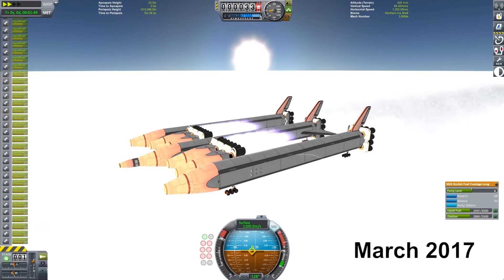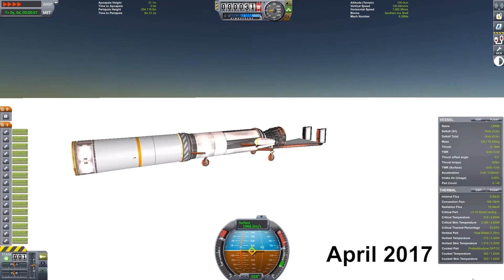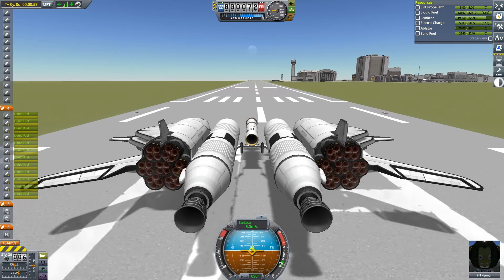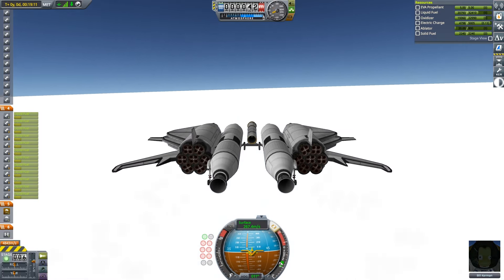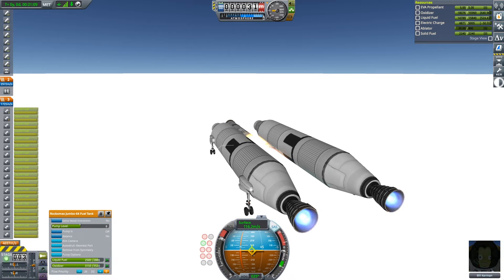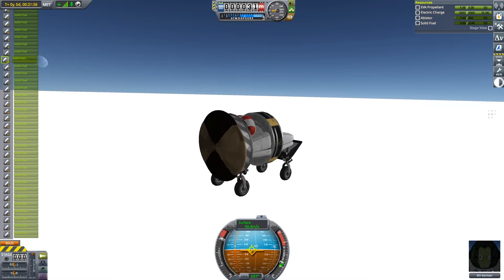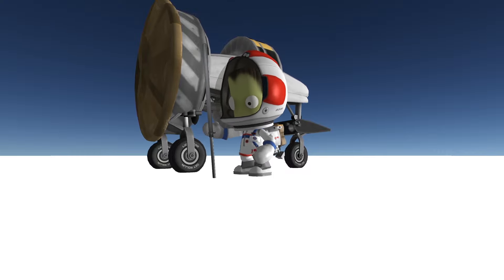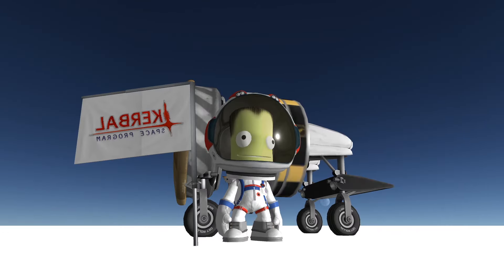KSP Stock Land Speed Record - Breaking 4000 m/s, 9000 mph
The progression resumes.  KSP v1.8